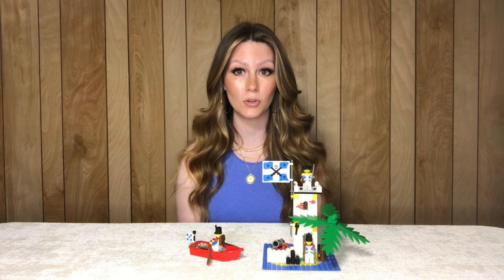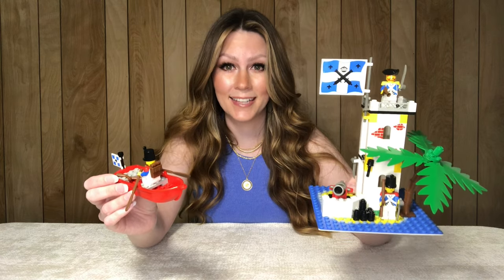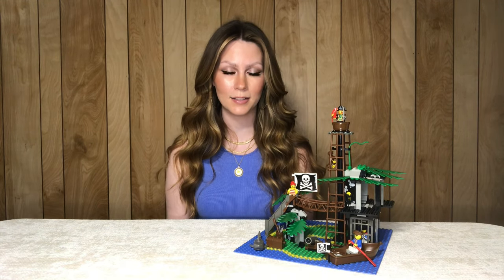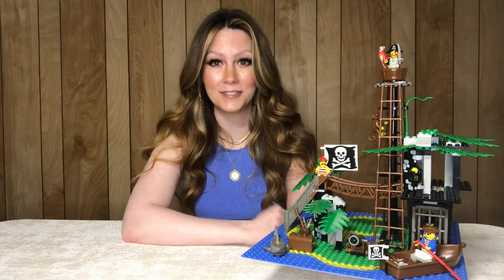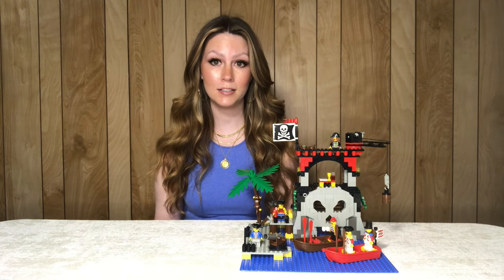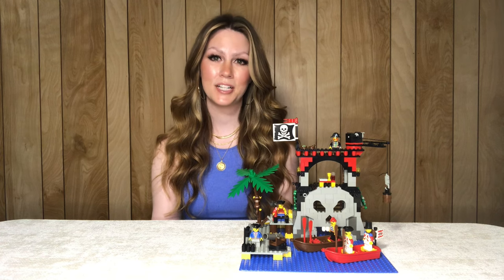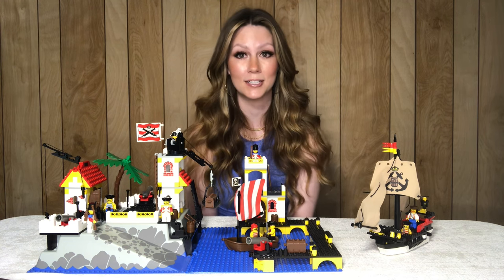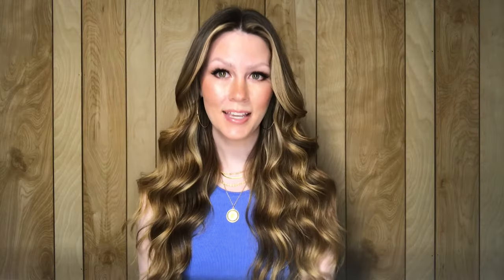Top 10 LEGO® Pirates Sets In My Collection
Hello! Here I'll display speed builds and reviews of my collection and create occasional vlogs.

Amazon Wishlist:

For Bricks and Giggles
Staunton, VA 24401